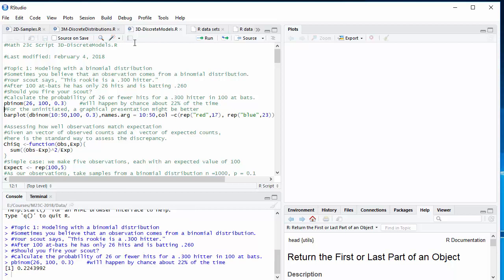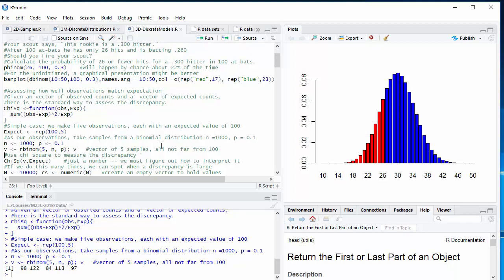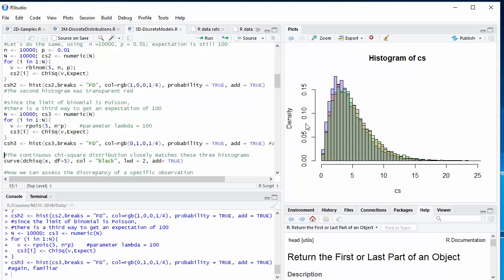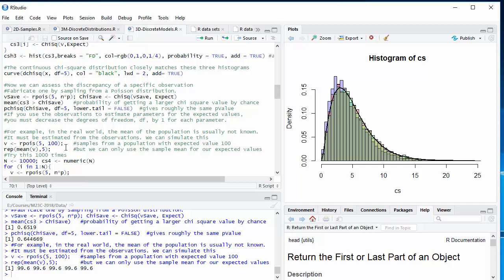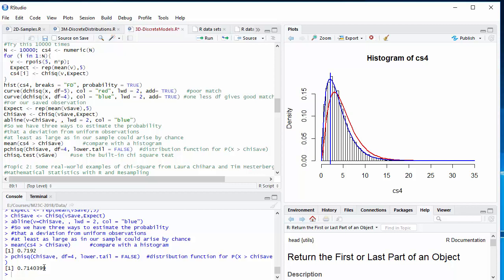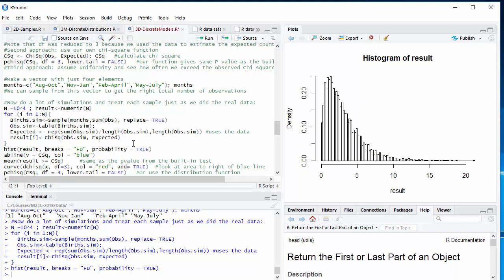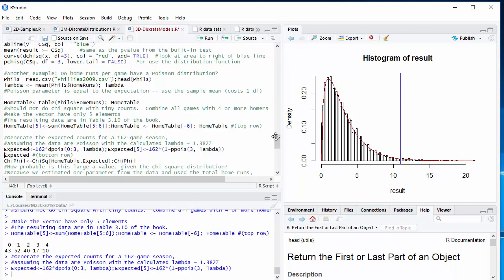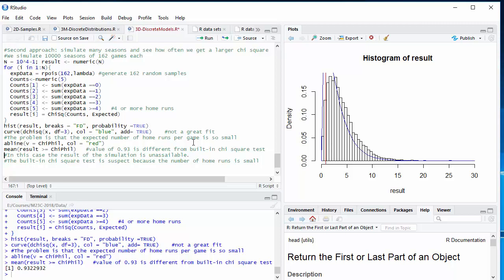Math 23c Script 3D